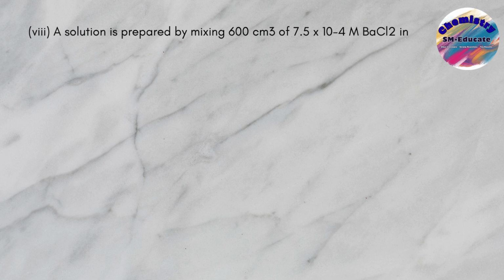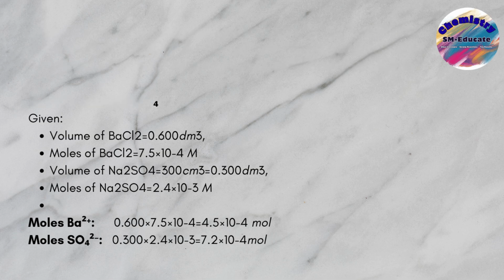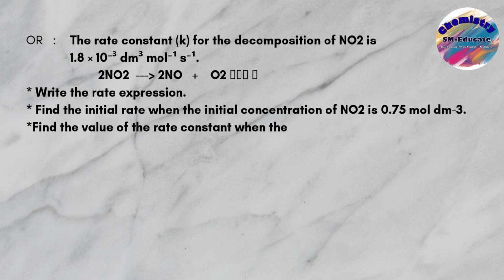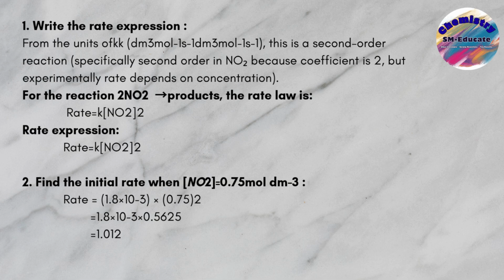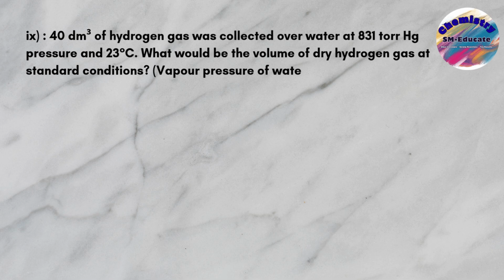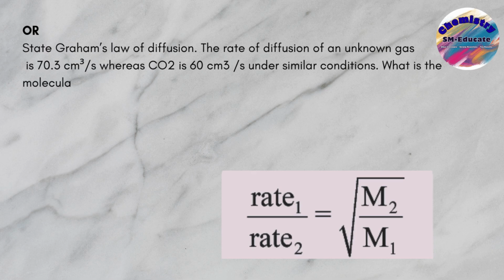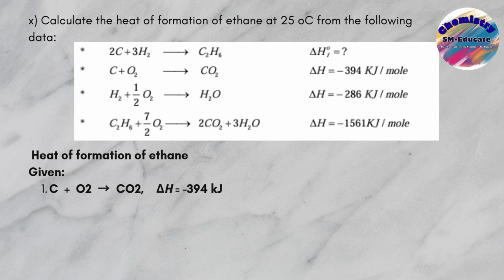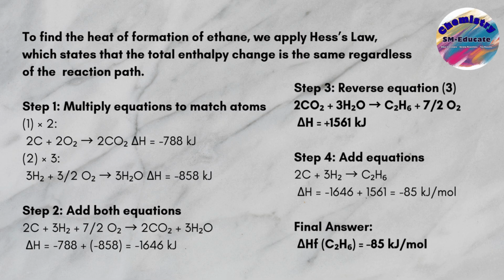2026 BIEK Chemistry Model Paper | Section B (Q2 vii - x) | Short-Answer Questions Solved